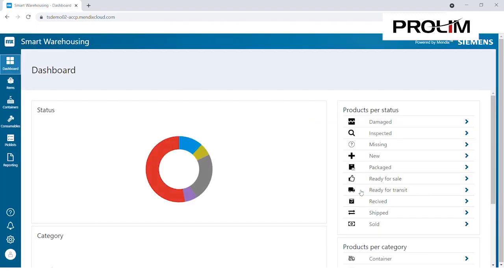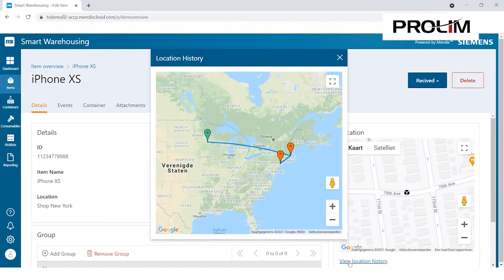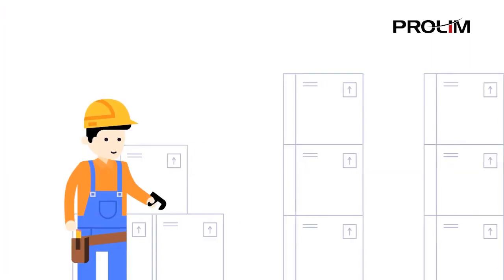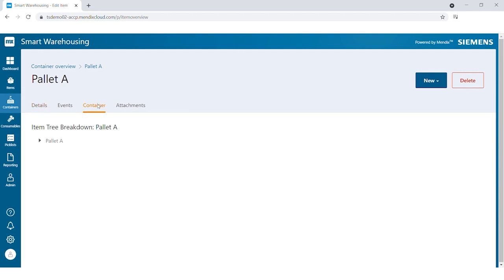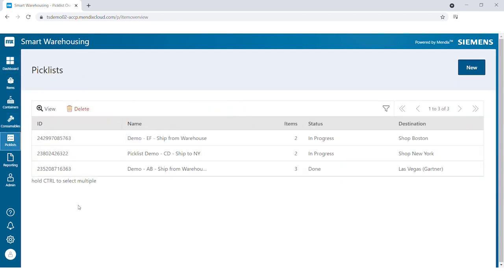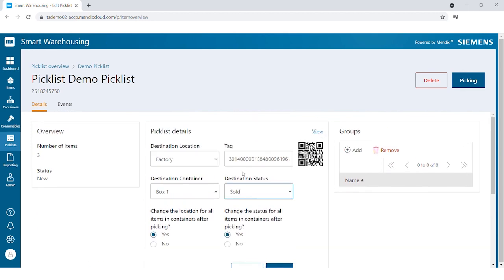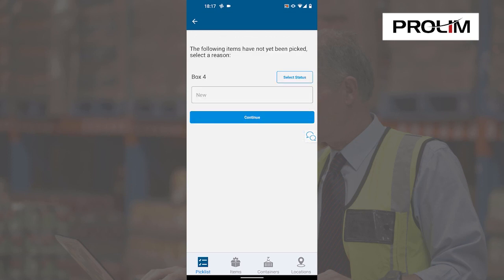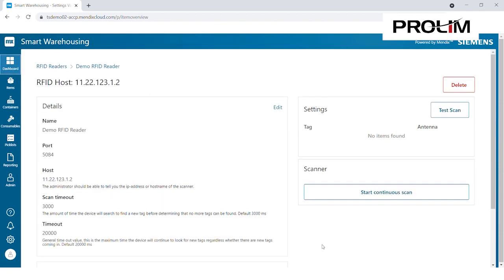Mendix - Smart Warehousing - Use Case Demo - PROLIM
A short video/demo of a Mendix Use Case showing how Siemens uses its Low Code platform to develop a highly adaptable smart warehousing application.